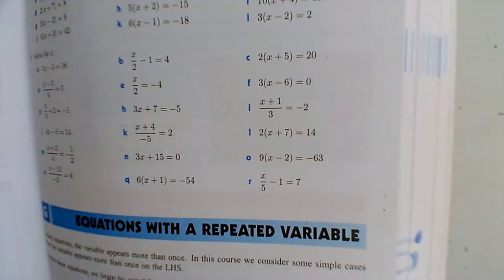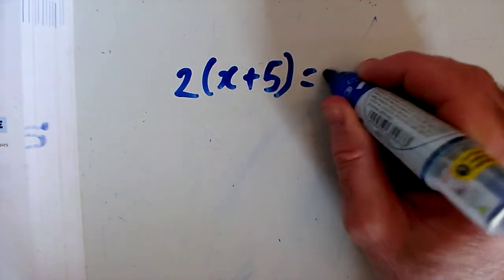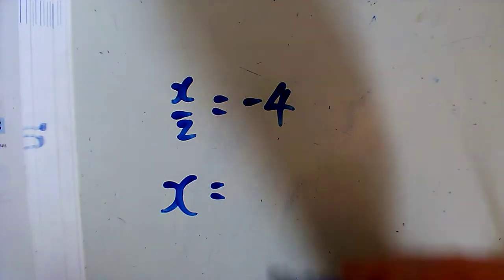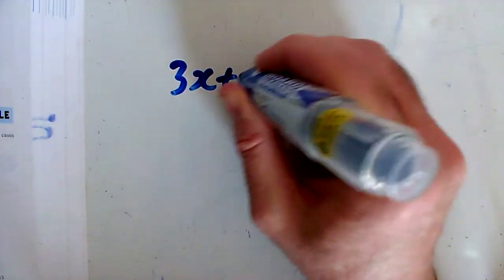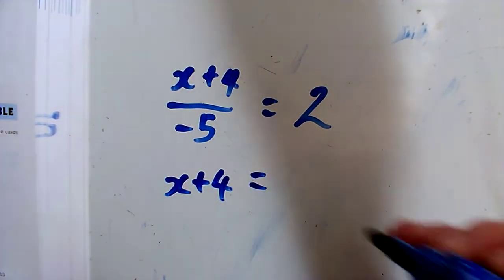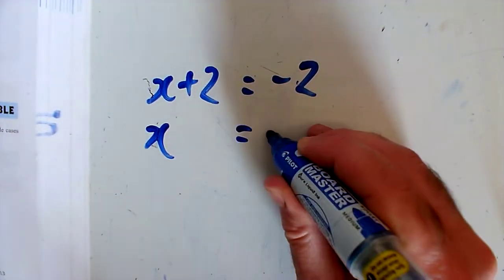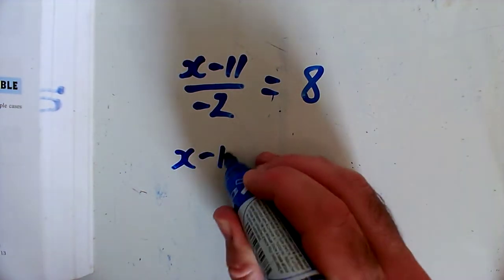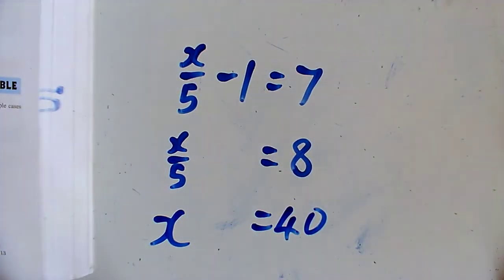MYP2 Chapter 9 page 197 Question 5